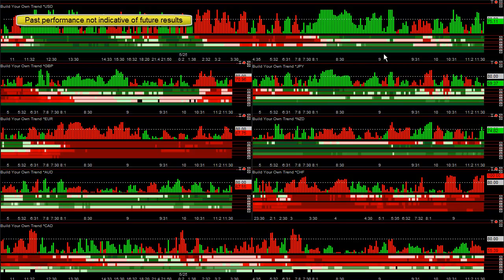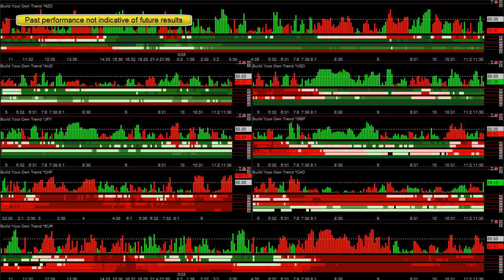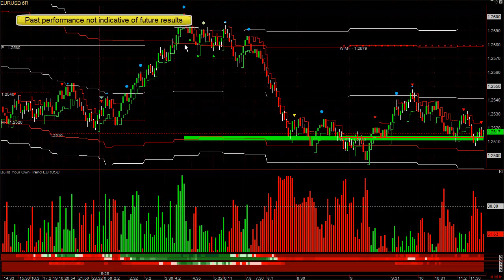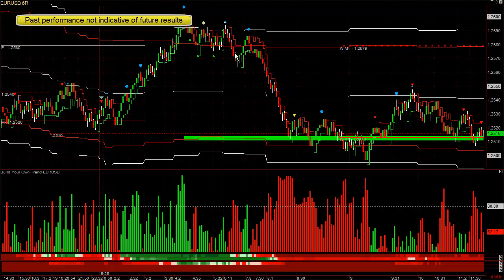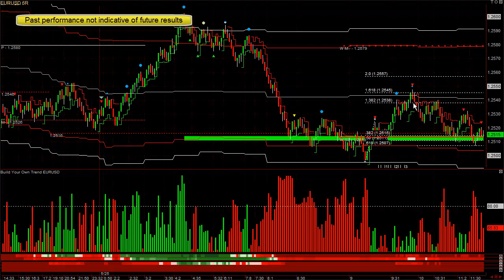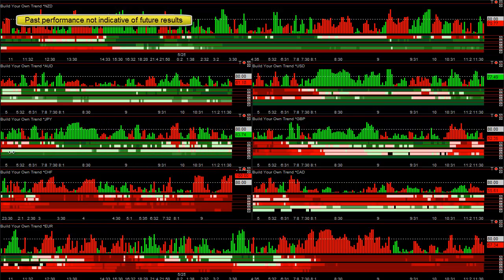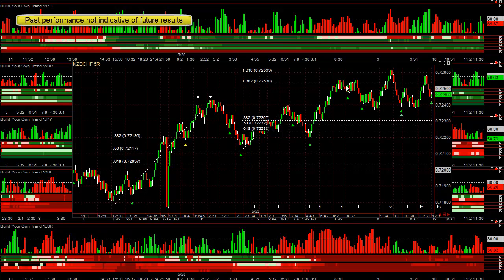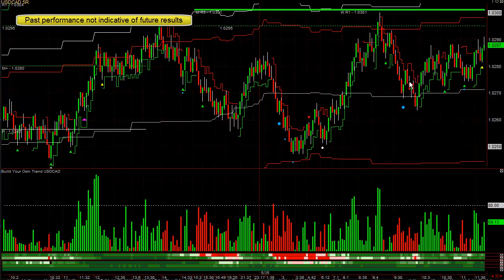Forex Trading Systems May 25, 2012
Forex trading systems blog - see our forex software and trading systems in action each day.